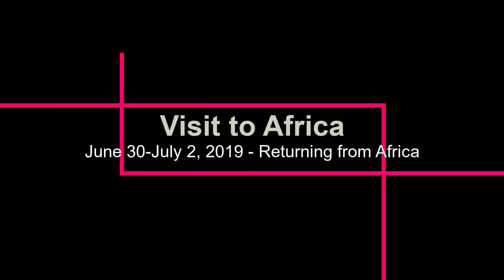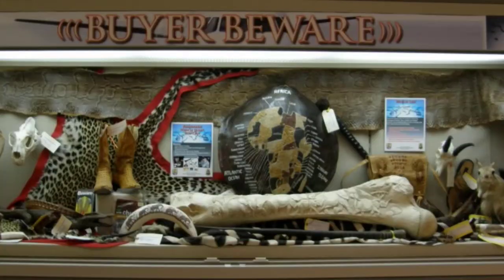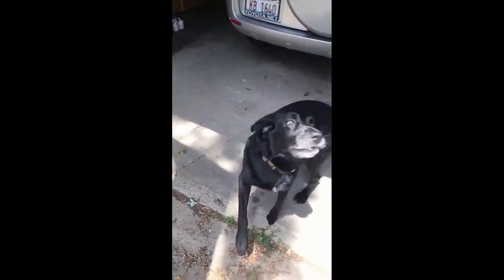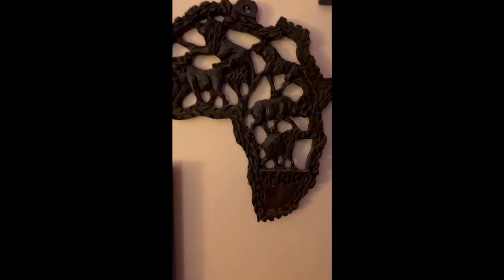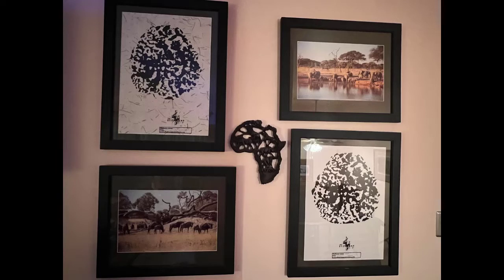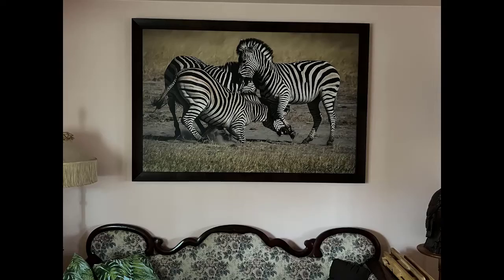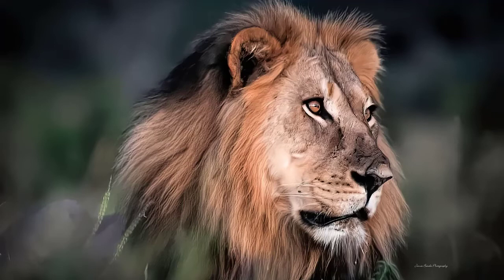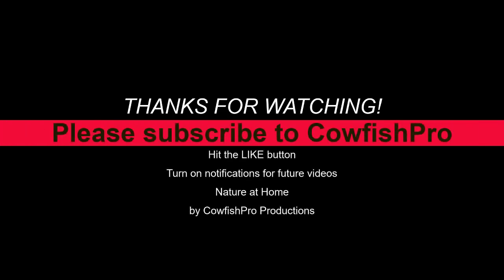Out of Africa - Returning Home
This is the conclusion of the Into Africa series, ending our trip and returning home.